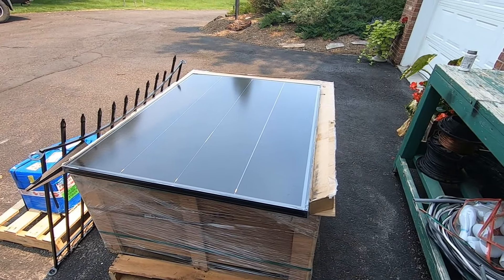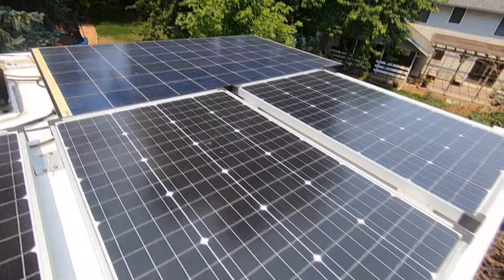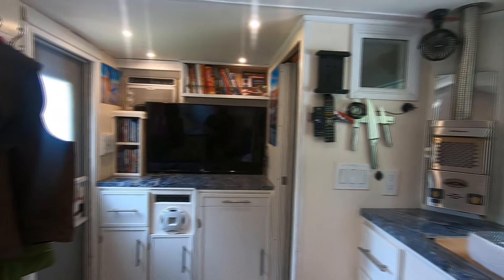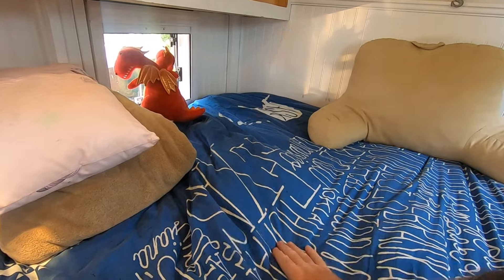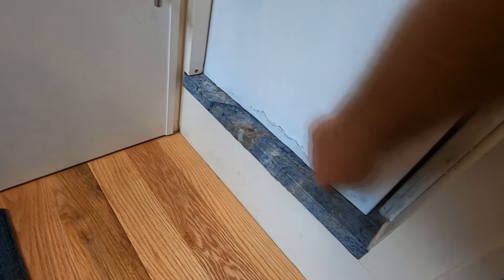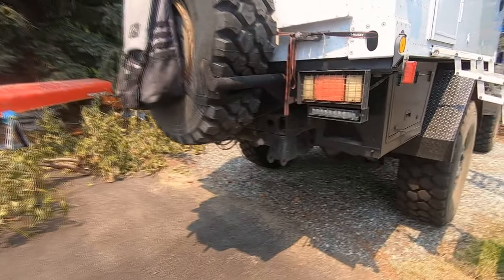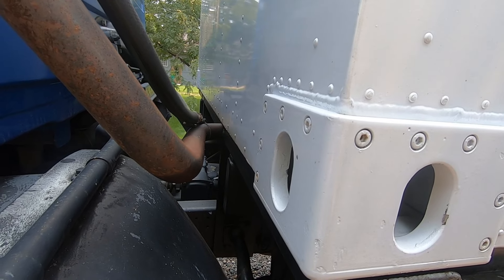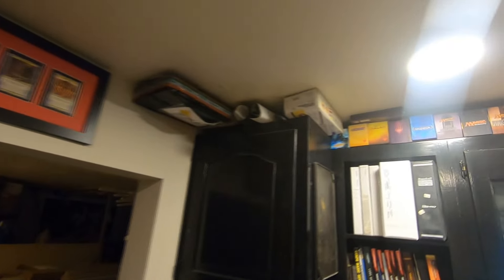What We've been up to!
Videos have been scarce, but we've had a good season so far in Serenity. After 6+ years it's time for a little remodeling...